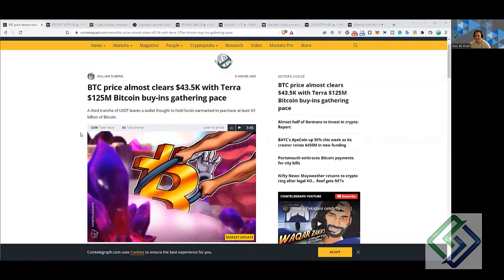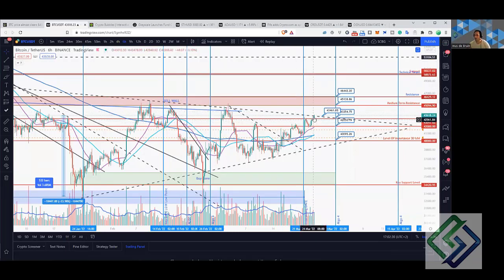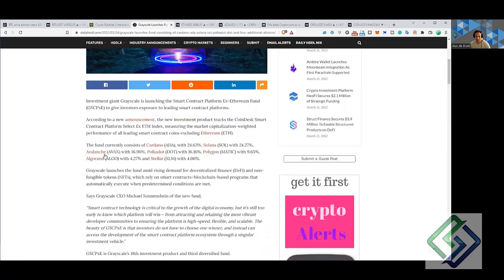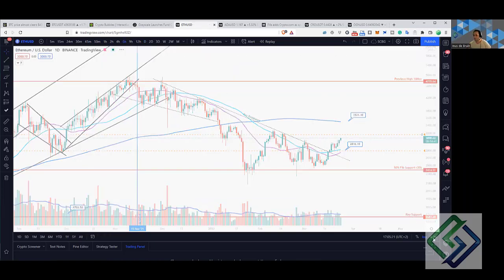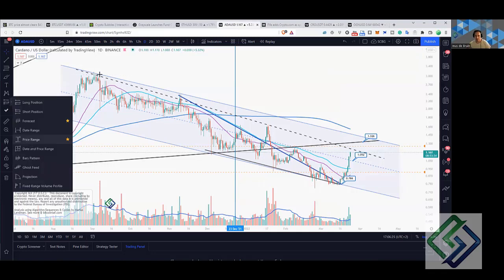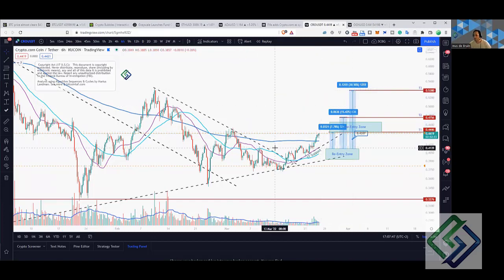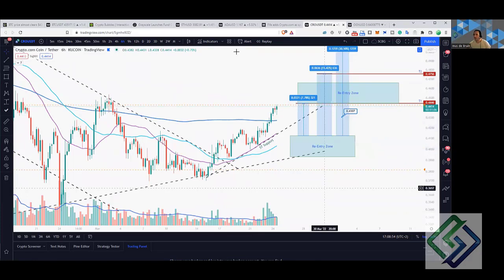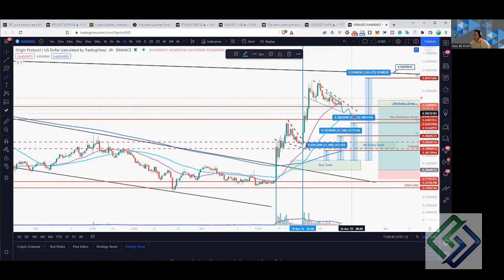ADA UPDATE - CRYPTO.COM & BITCOIN RALLLLYYYYY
Find out what Bill and the team have in store on this week's Live Webinar.

- The Weekly SCBG report includes well-researched small-cap ALT coins, NFTs, Metaverse, Gaming & L1/L2  Tokens with enough educational content within reports to make informed trading decisions.

- You will receive 1 Report weekly with detailed chart analysis and detailed information on 10 potentially bullish cryptocurrency coins at the time. As we regularly monitor worldwide trends, the assets we track may potentially change.

- Weekly Live Zoom call where the current report is being discussed.

- Regular updates within a dedicated Telegram Channel on the movement of the coins at the time.

- The SCBG team occasionally includes training and educational content on specific topics where we recognise a need for it.

 Bill is the Team Lead and one of a number of Educational Data Analysts for Small Cap Big Gains and can be contacted on Telegram @BillNolan.

What we offer at BitcoinTAF:

* Trend and Forecast
* CryptoCurrency Training And Mathematical Equations
* Time Cycles
* Mathematical Equations

Trade Group@ BitcoinTAF.com
Follow us on Medium: